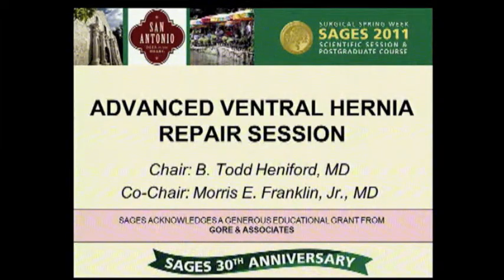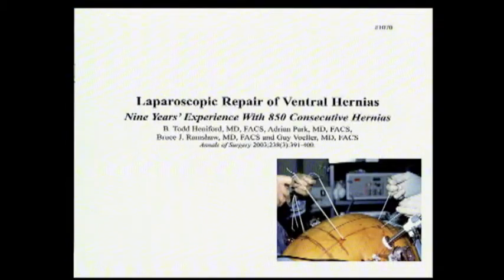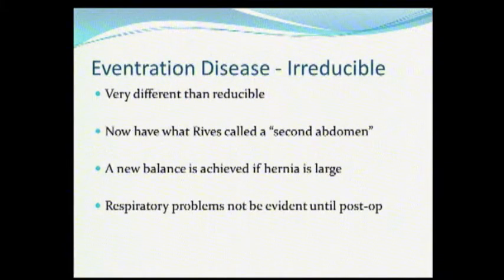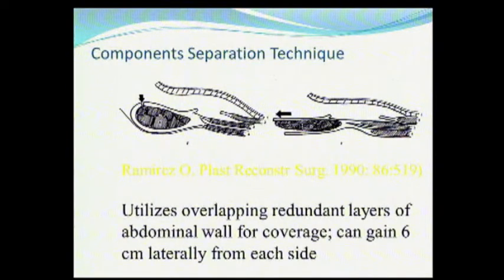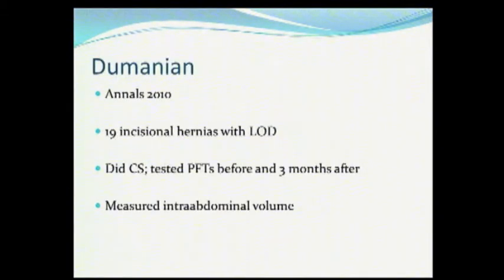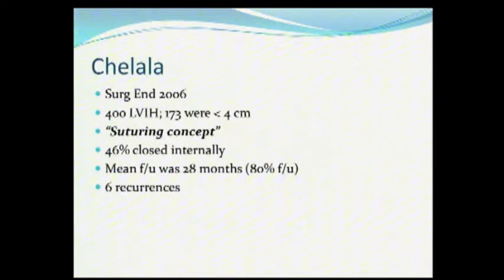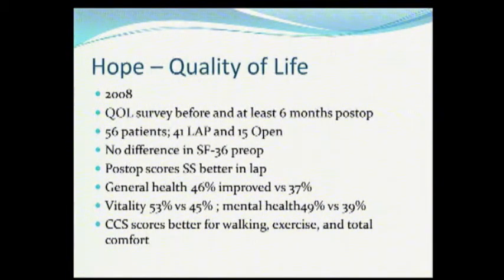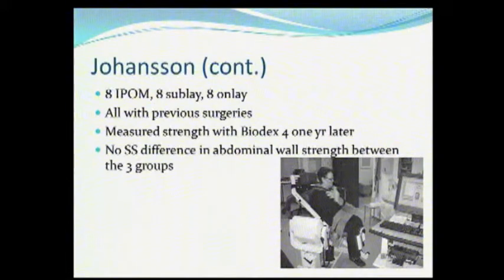Advanced Ventral Hernia Repair Session: Physiologic Advantages Restoring Abdominal Wall Continuity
Guy Voeller, M.D.